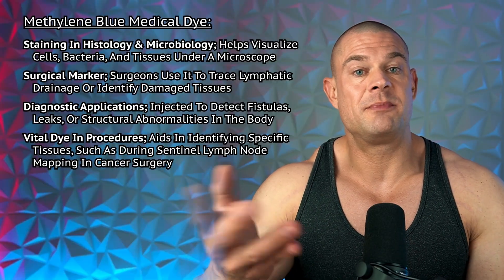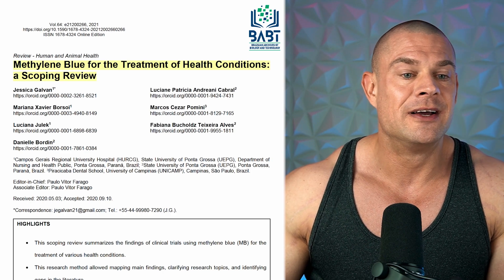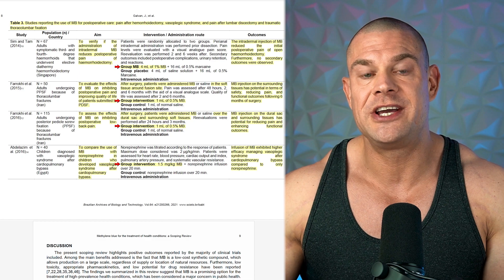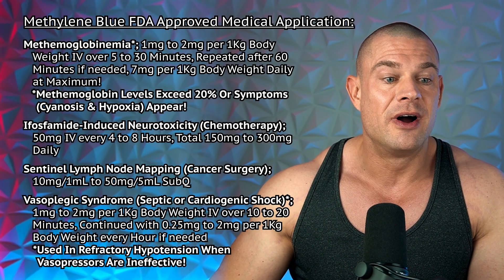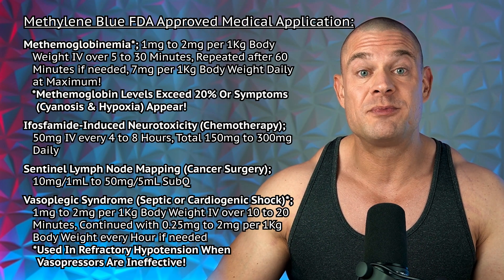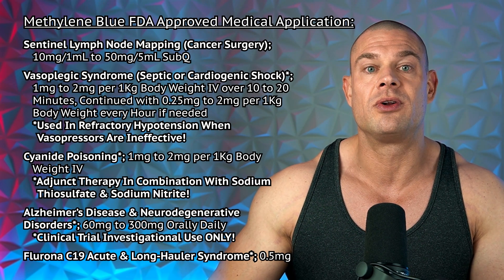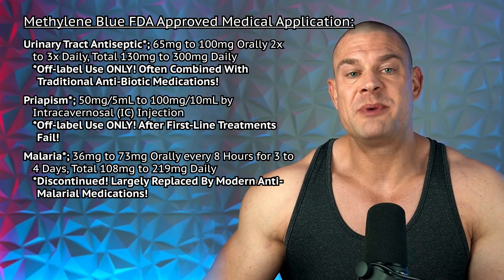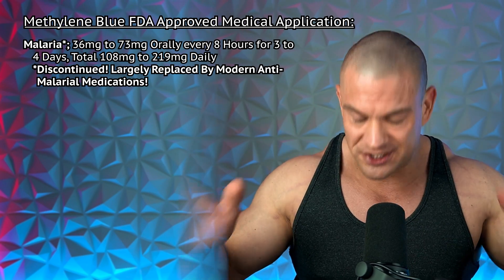What Exactly Is Methylene Blue? Methylene Blue Dosages, Medical Application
⚕ Vigorous Amazon Store (Bodybuilding Health Stuff):

TIMESTAMPS:
00:00 - Hit The Like Button!
00:19 - What Is Methylene Blue?
04:09 - Medical Methylene Blue Dosages
07:36 - Methylene Blue FDA Approved Medical Application

Galvan, J. et al. (January, 2021) Methylene Blue for the Treatment of Health Conditions: a Scoping Review. Brazilian Archives of Biology and Technology, 64(4). doi: 10.1590/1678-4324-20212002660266

Seitkazina, A. et al. (September 29, 2022) Clinical effectiveness and prospects of methylene blue: A systematic review. Precision and Future Medicine, 6(4):193-208. doi: 10.23838/pfm.2022.00079